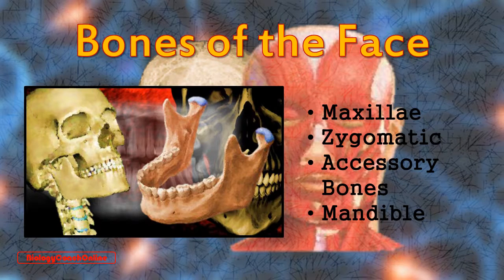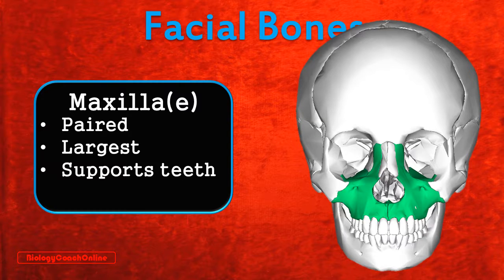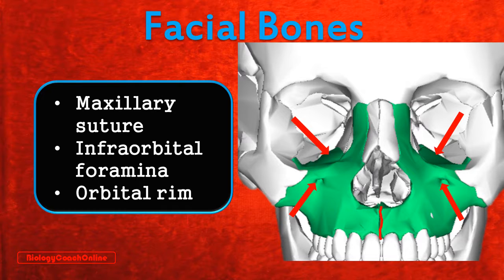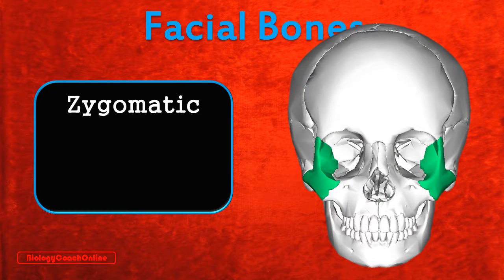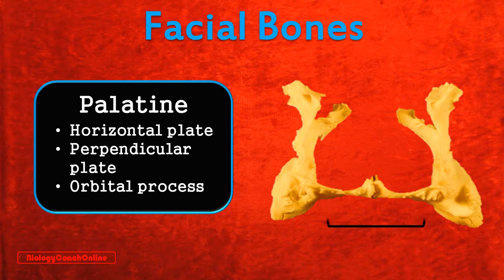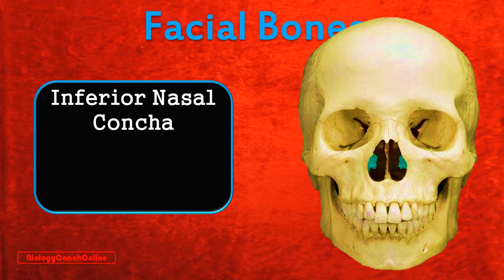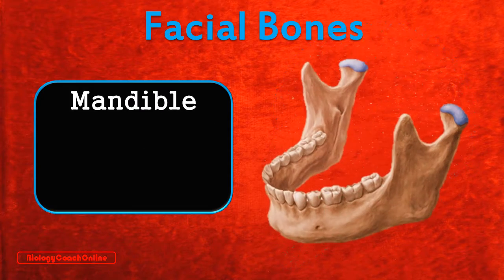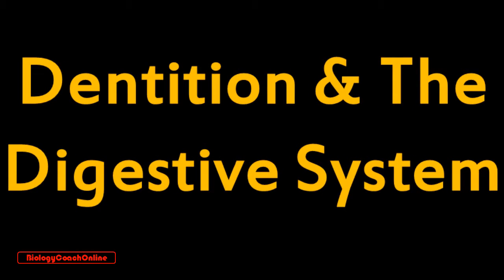SEC 2 LECTURE 4